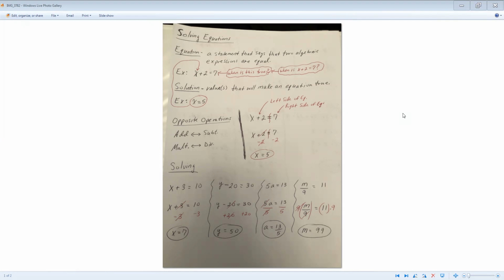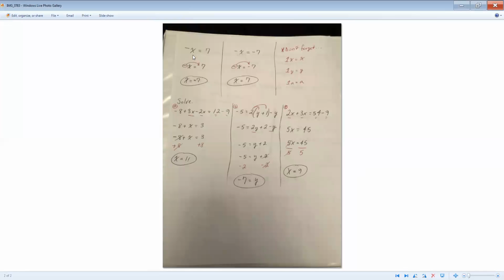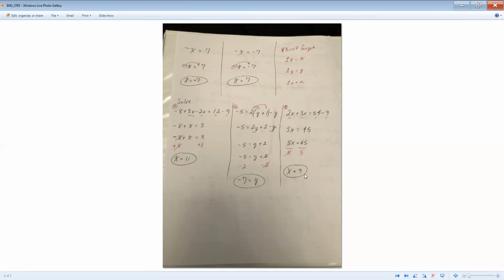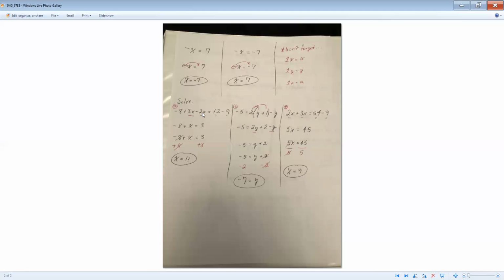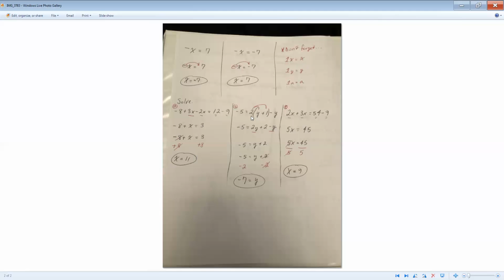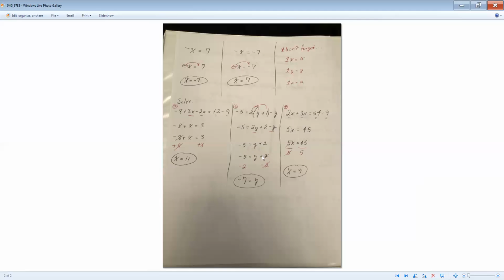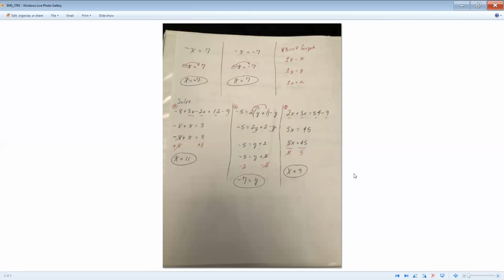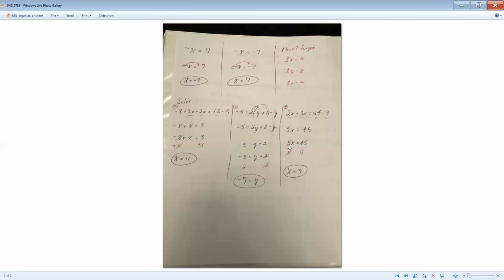Intro to Solving Equations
A mini intro lecture on Solving Equations.